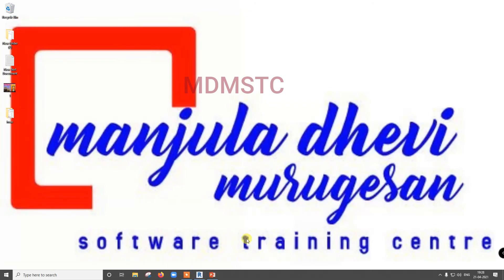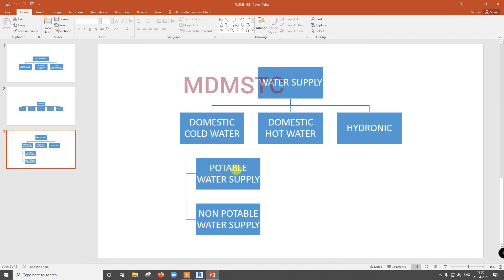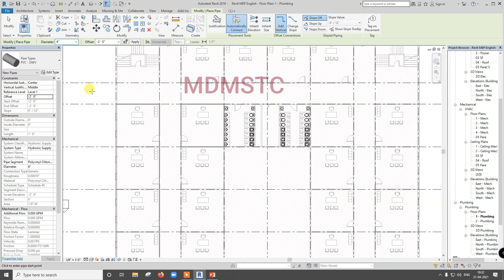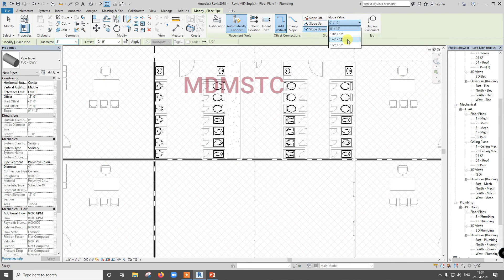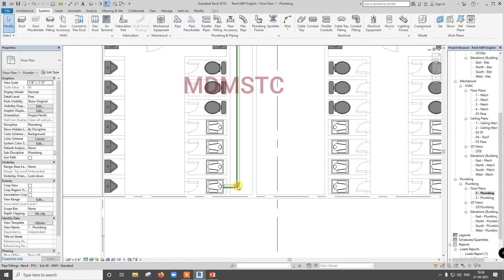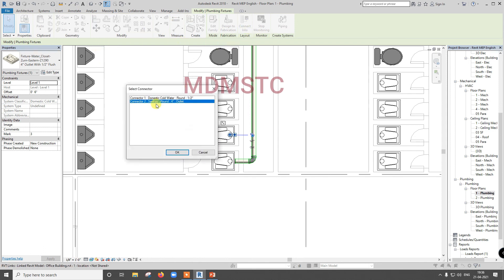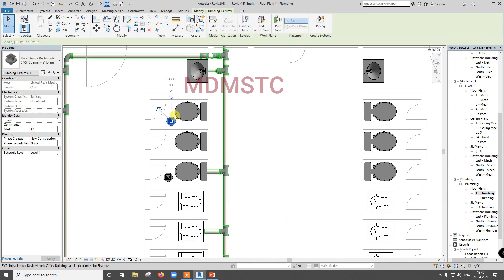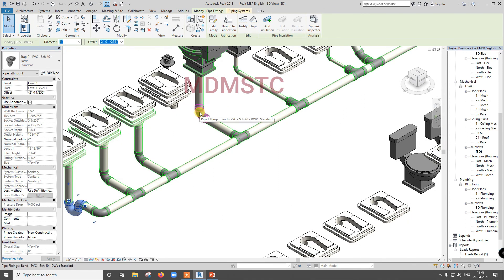Drainage System in Revit MEP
In this video, drainage system is explained. Difference between soil, waste, rain water and condensate explained. How to connect vent line is also explained. How to change elbow to P-trap is explained.
drainage system

Training is available in both Online mode and Offline mode.